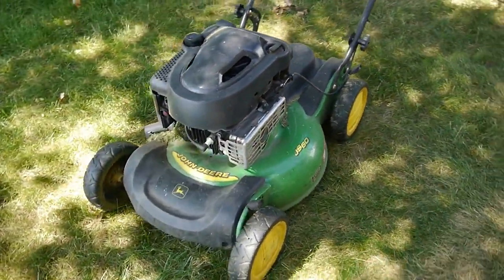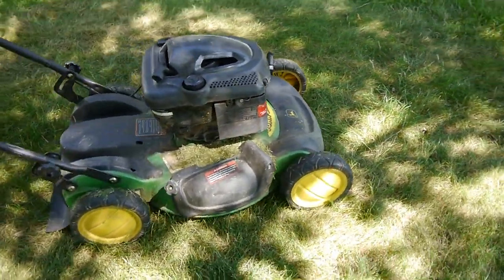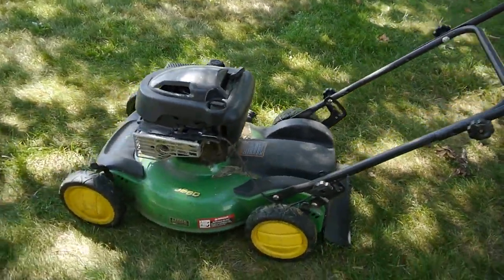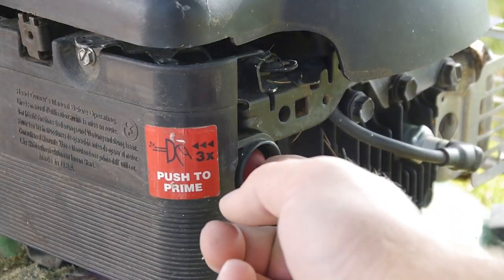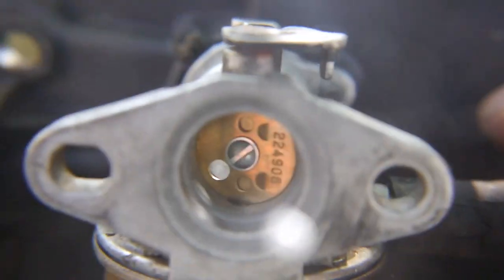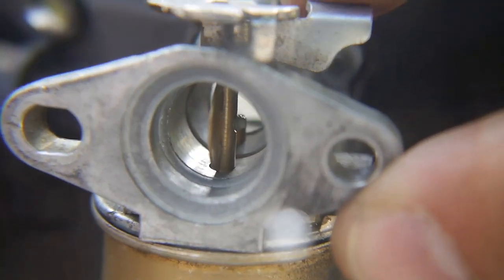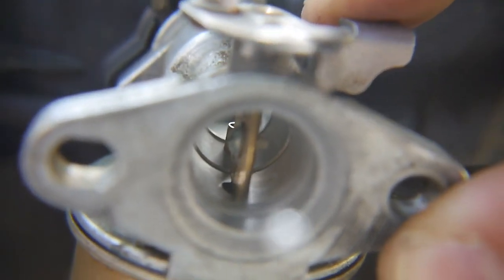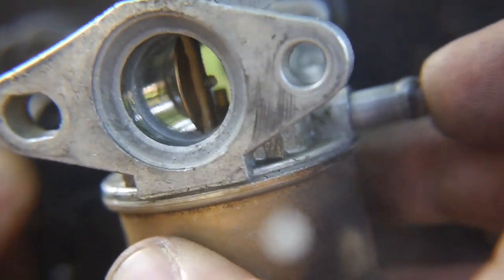John Deere JS60 Push Mower Won't Prime Fix, Won't Start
My JS60 would not prime and start and would intermittently run bad, sputter and die for no reason. I documented how I fixed it and I hope it helps others out there.